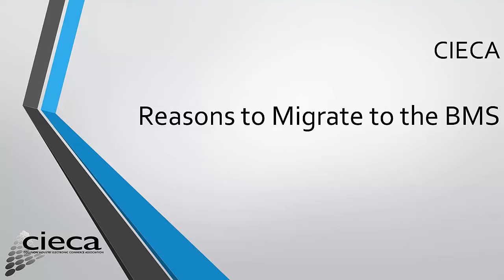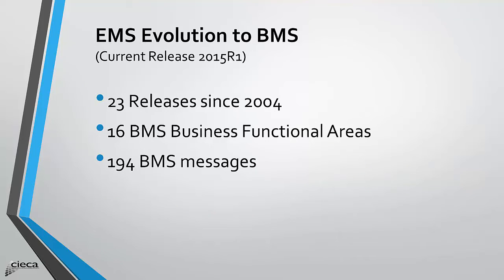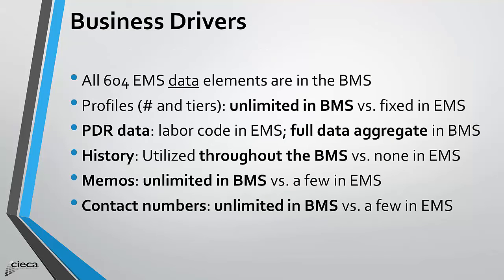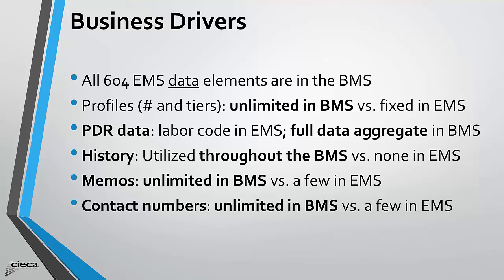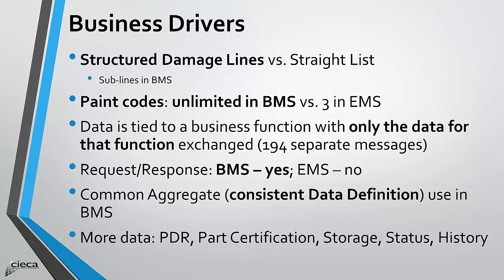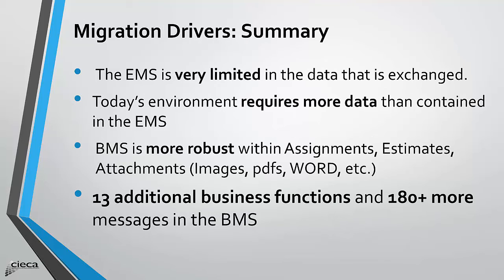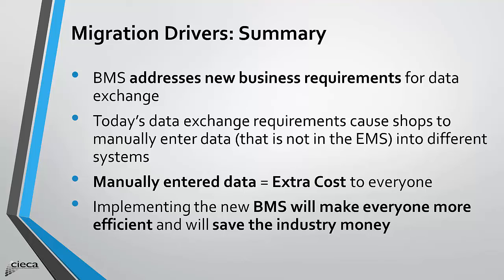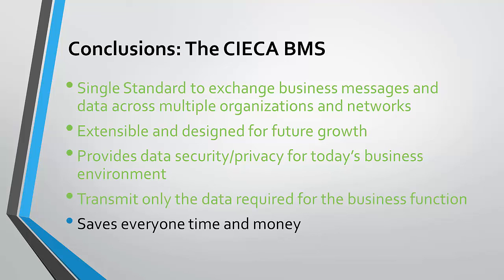Why Migrate to the BMS?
Explore the Business and Technical Drivers and Reasons to migrate systems and programs from the EMS to the BMS (Business Message Specification).